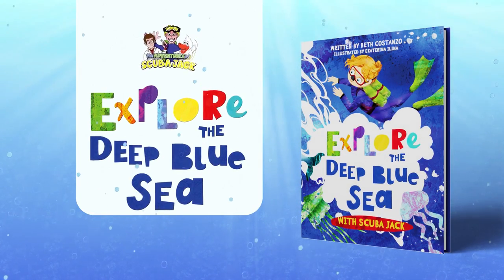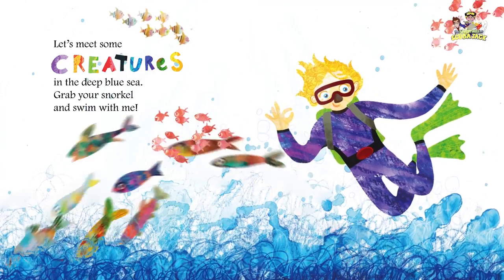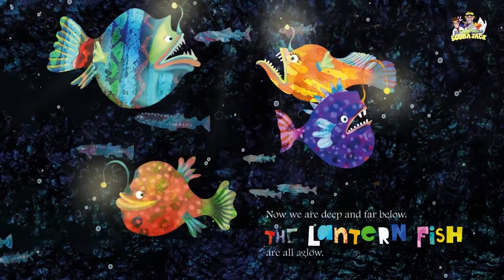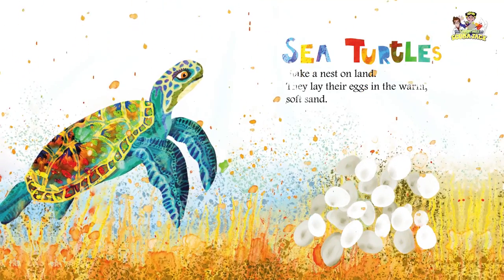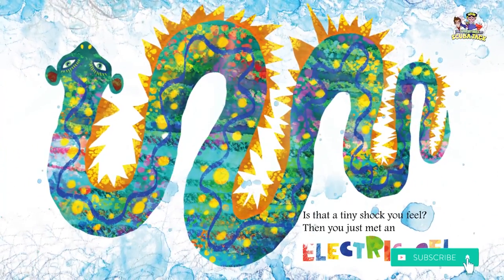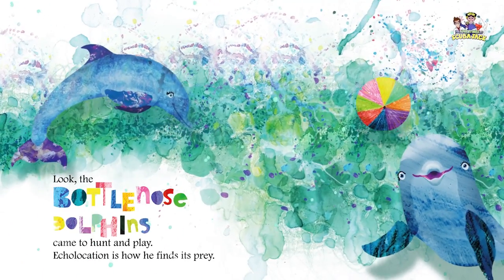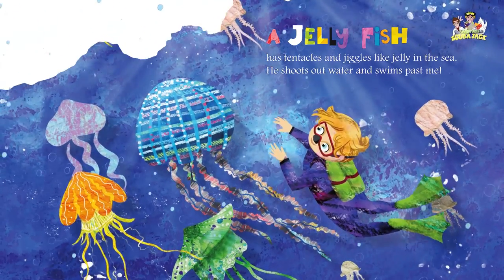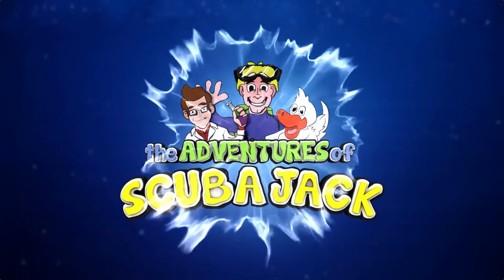OMG! BEST CHILDREN'S STORY| Explore the Deep Blue Sea| PRESCHOOL STORY FOR KIDS| Toddler Learning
Scuba Jack takes children to the amazing depths of the big, blue sea. Here they will meet fascinating sea creatures.  Our story has rhyming text with beautiful illustrations that immerse children in an underwater adventure.

OUR STORY - More than 30 years ago, long-time educator Beth Costanzo, M Ed., began a childcare center near Boston, Massachusetts. She soon identified a need for at-home learning materials to help parents support and supplement their children’s classroom instruction. Majestic Learning Publishers fast emerged as a market leader in workbooks, story books and videos for children.
The Adventures of Scuba Jack is family-owned business, focuses on excellence with a strong emphasis on customer/student satisfaction. While creating developmentally appropriate content, it is our goal to engage our students in creative, innovative learning experiences both in and out of the classroom.   We continually update our products with new features and content, reflective of changing standards, evolving teaching methods, and overall best practices.

AWARD WINNING – The Adventures of Scuba Jack won the Book of Excellence Award for our outstanding story books.